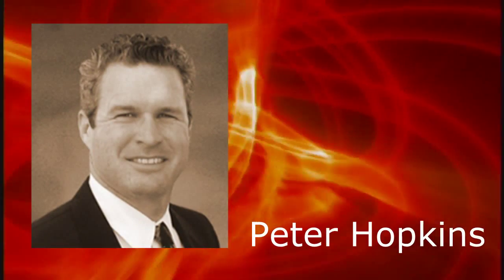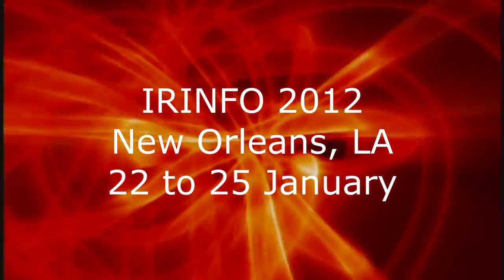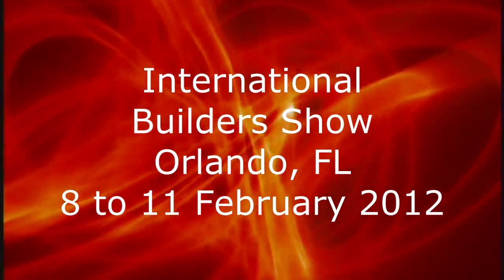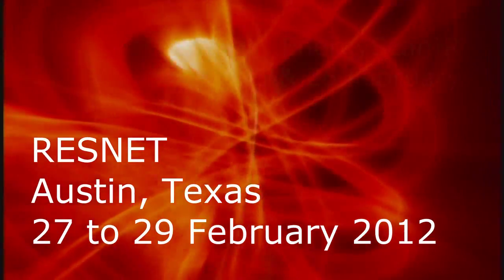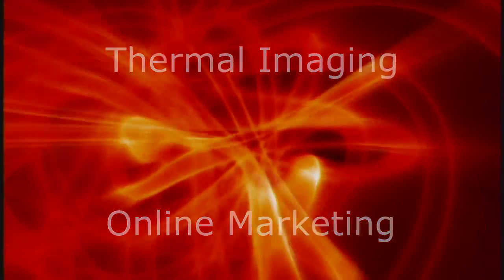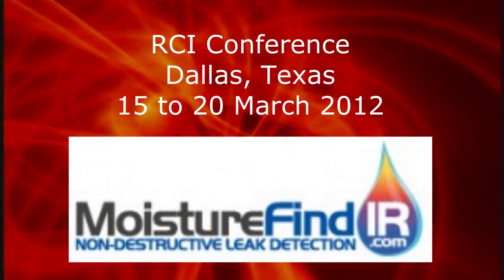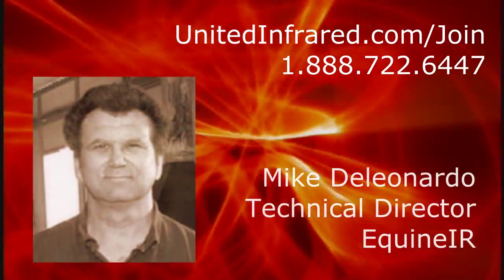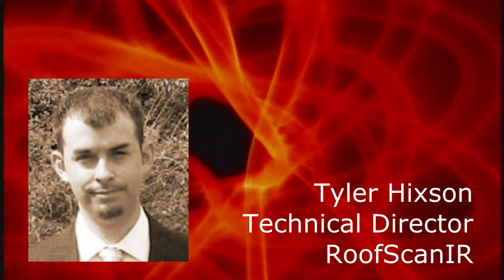United Infrared Overview 2012